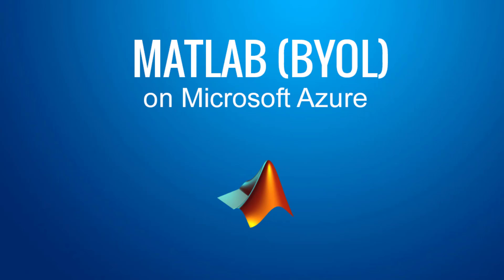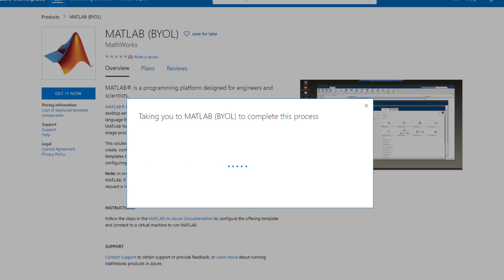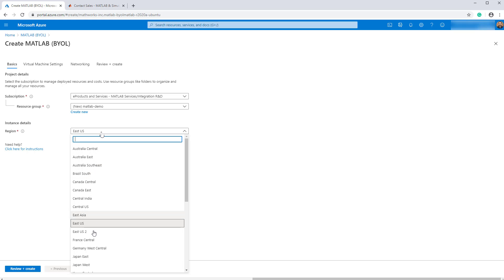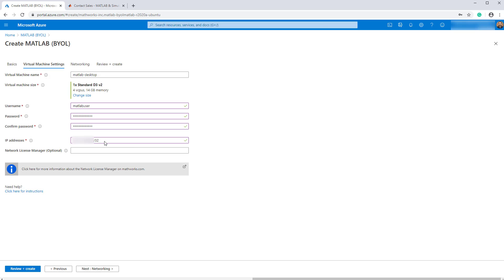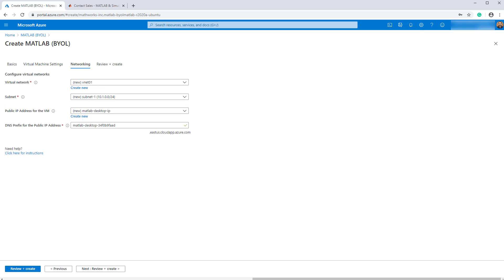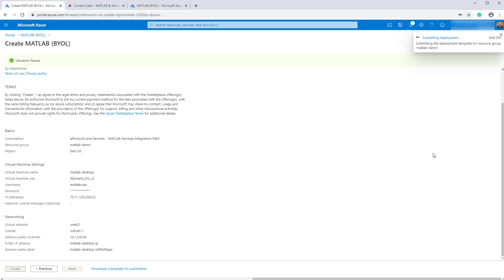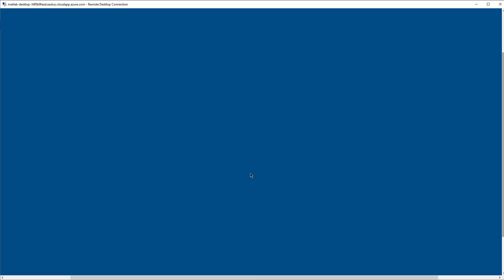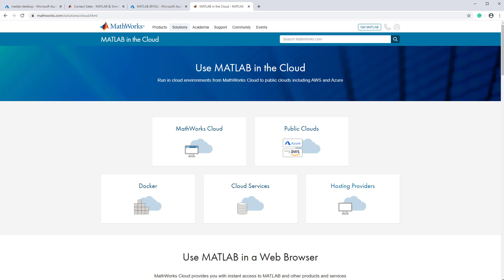How to Run MATLAB in the Cloud on Microsoft Azure Marketplace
Learn how to get MATLAB® up and running on Microsoft Azure®, all done directly from the Microsoft Azure Marketplace. This solution template provides preconfigured MATLAB and Simulink® on a virtual machine that can be directly accessed from your local PC using remote desktop. The elasticity of the Azure infrastructure combined with MATLAB enables you to run a multitude of workloads customized to your needs. You will need to bring your own license (BYOL) to use this solution. If you do not have a license, request a trial of MATLAB